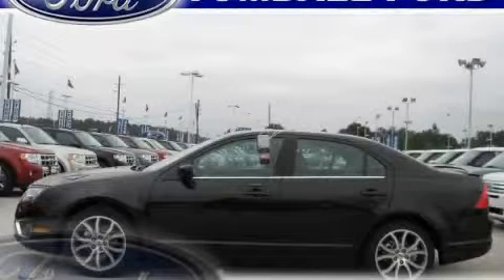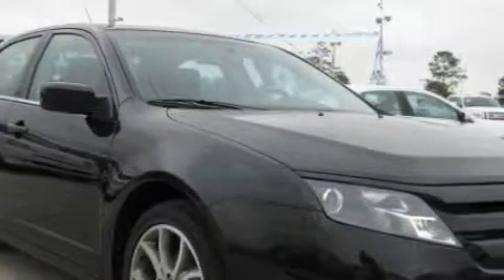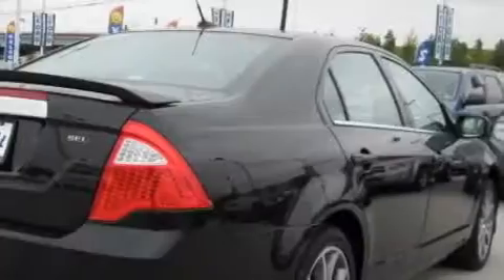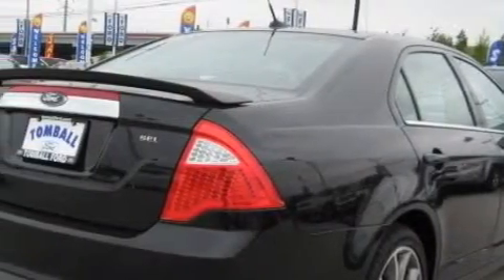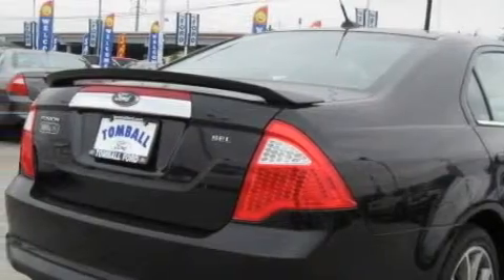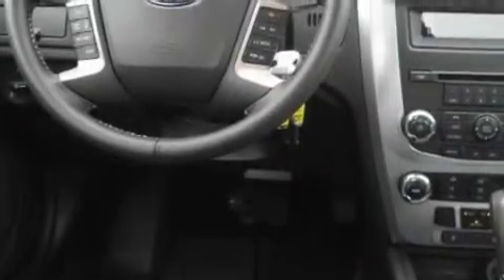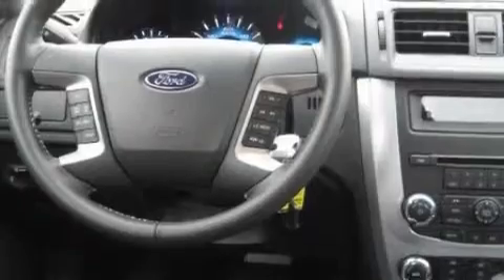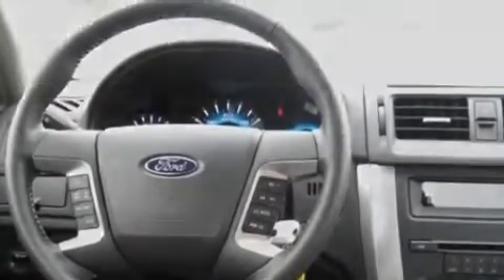2010 Ford Fusion Tomball TX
Year: 2010
 Make: Ford
 Model: Fusion
 Engine: Gas I4 2.5L/152
 Trans.: Automatic
 Exterior: Tuxedo Black Metallic
 Miles: 5
 Interior: Charcoal Black

 2010 Ford Fusion Tomball TX